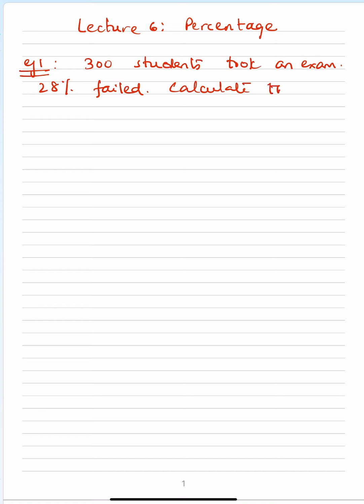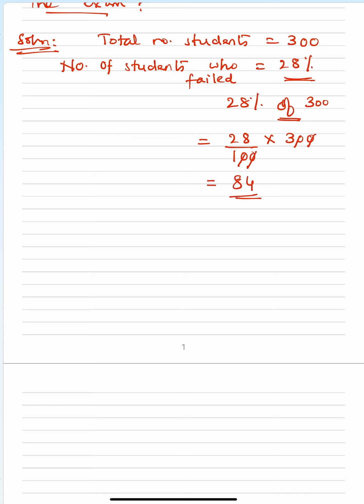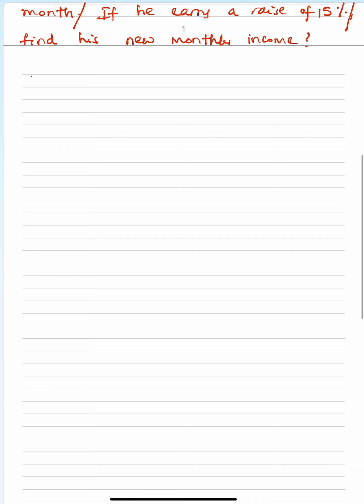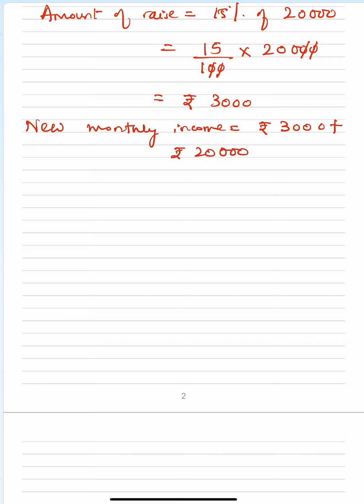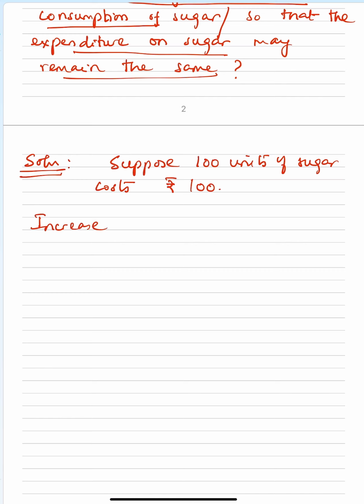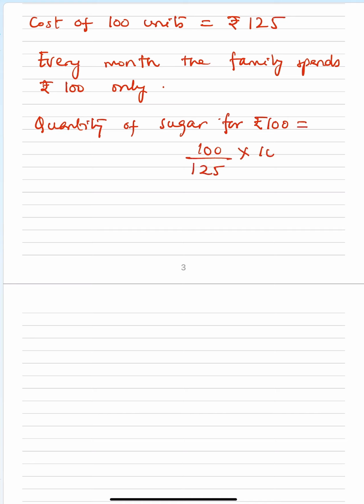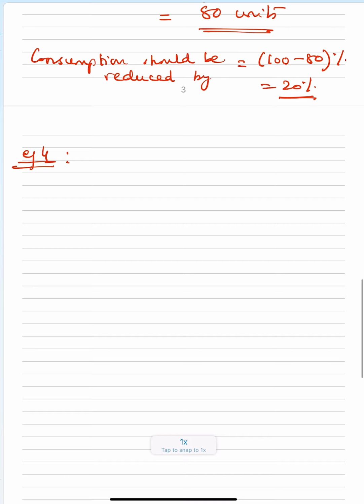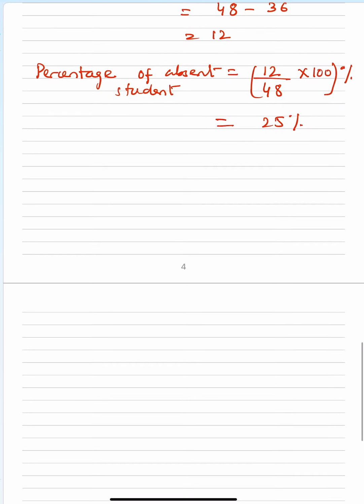Class 7 & 8 PERCENTAGE lecture 6